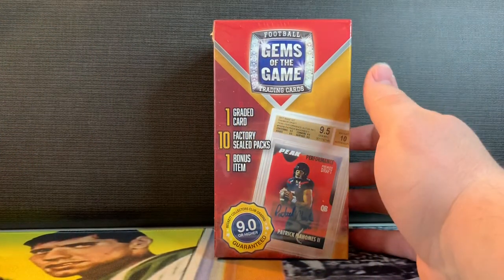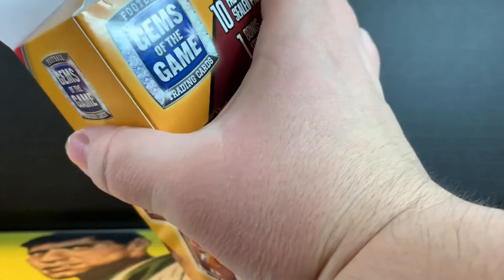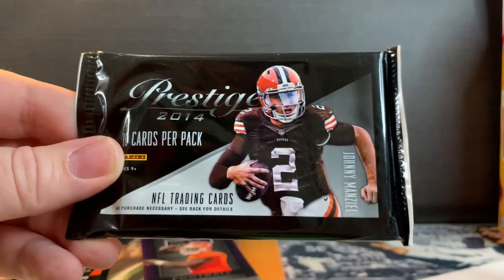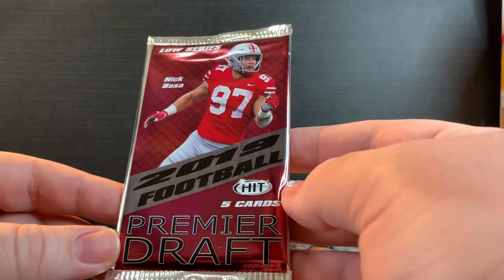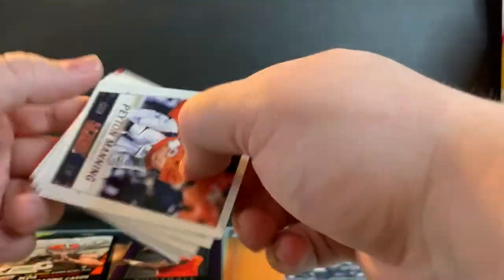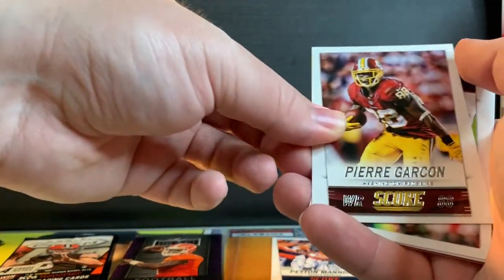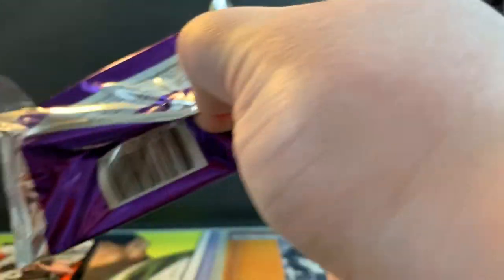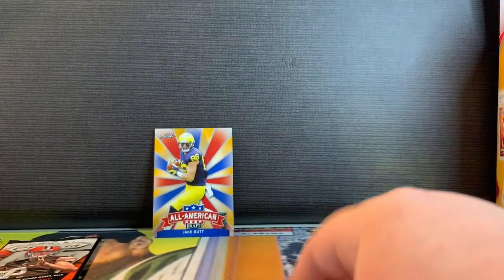Football Gems Of The Game Retail Box From Walmart Part 2 !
i found this box in my local Walmart for $20 per box, so i gave it a try.